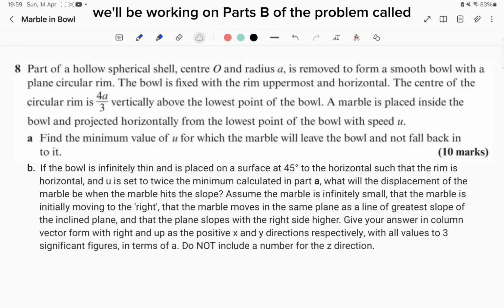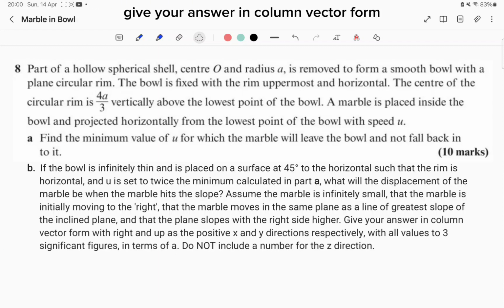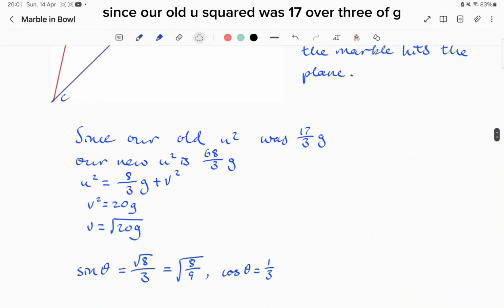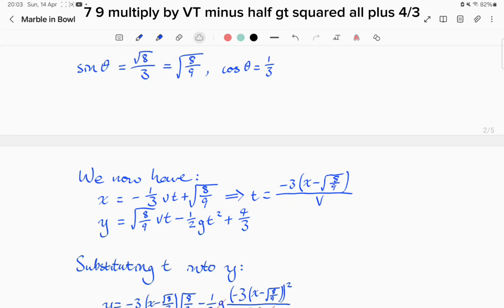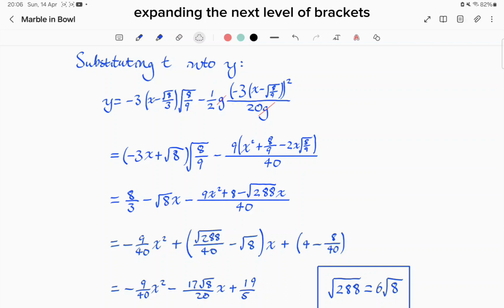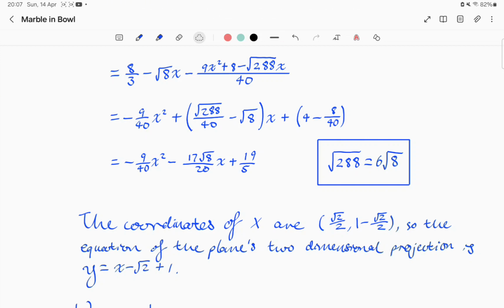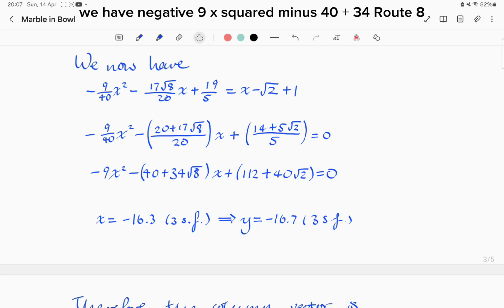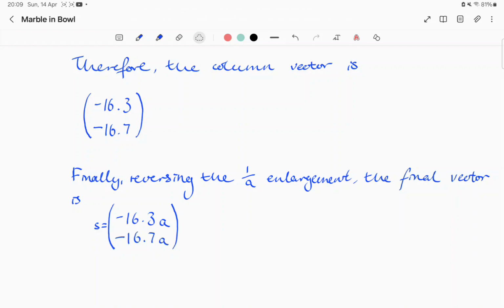Marble in Bowl 2: Out of the Bowl and onto the Inclined Plane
The difficult personal addition to the original Marble in Bowl question is finally here!
Please grab a calculator and enjoy!